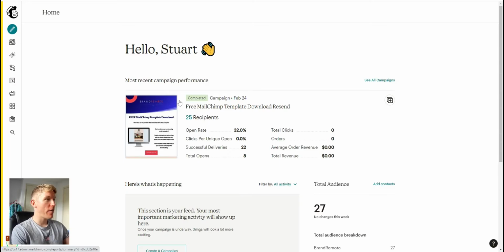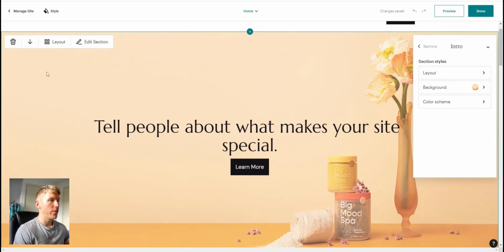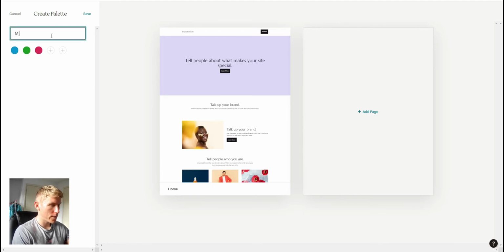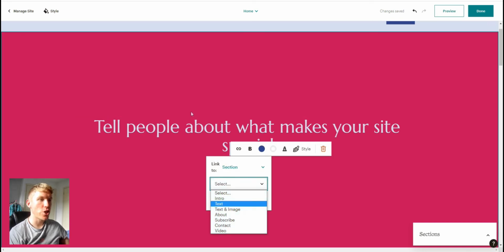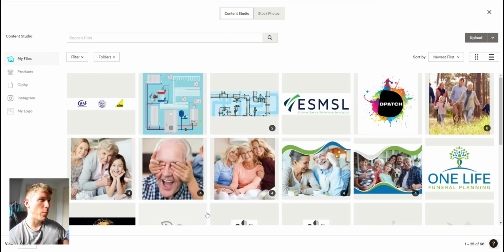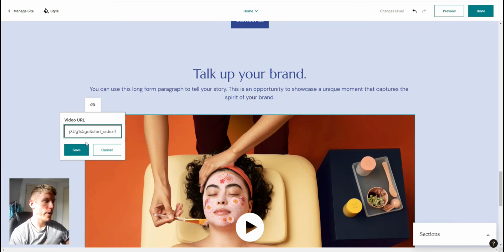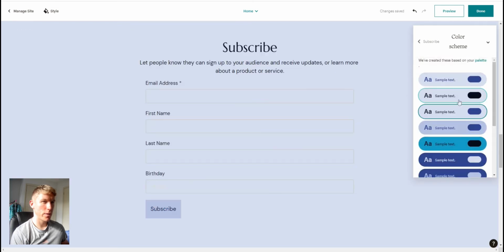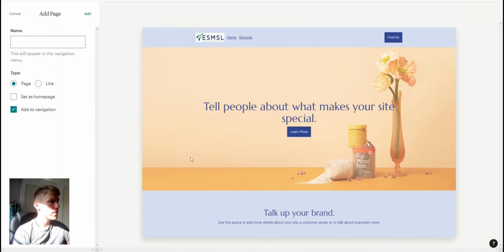Mailchimp Consultant UK Beginner Tip: Increase Email Subscribers With Effective Landing Pages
You may have noticed within your MailChimp menu, that you can do more than just send emails. One of the options that many people don’t know about, is the website section for landing pages.
You may be thinking to yourself; “I already have a perfectly good website, why do I need a landing page”. But there are slight differences, and you will ideally need both.
A landing page is a stand-alone web page which is separate you’re your main website. It usually focuses on either a particular offer or product you are trying to sell, or a form in which you are trying use to get people to subscribe to your mailing list.